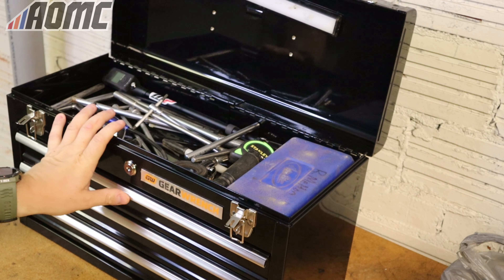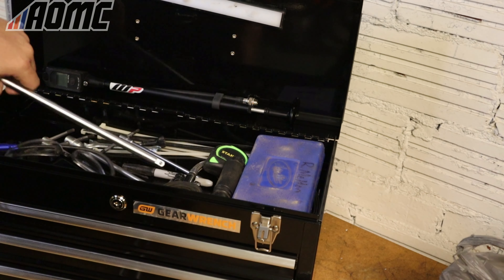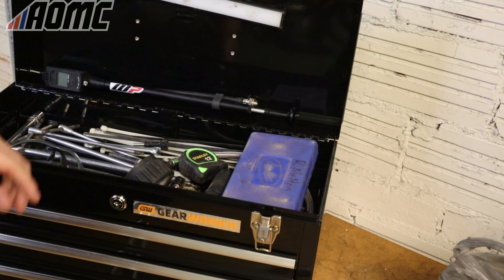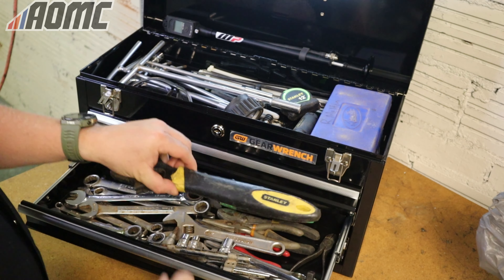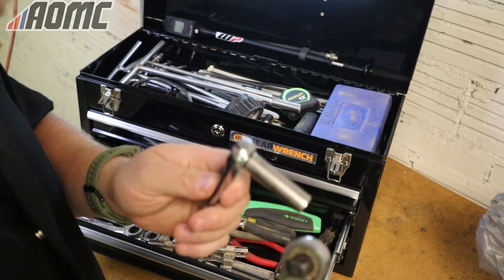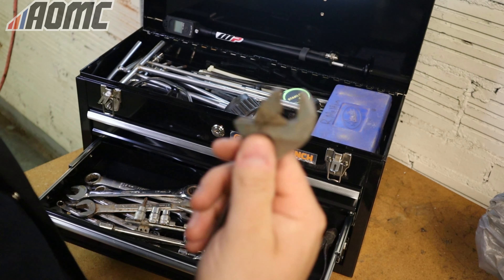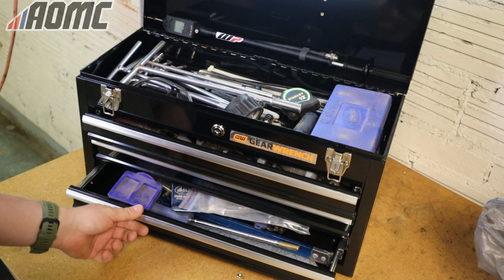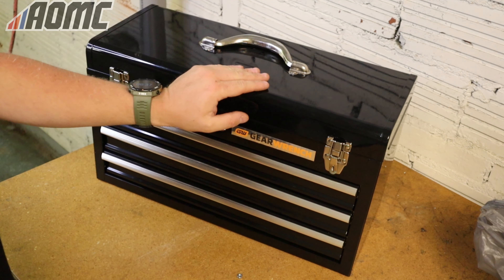A simple dirtbike tool box setup! (Lightweight TRACK BOX)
My gear!
Handlebar Phone Holder
Action Cams